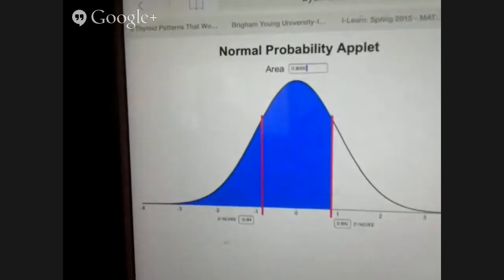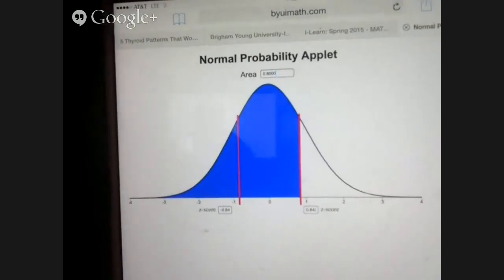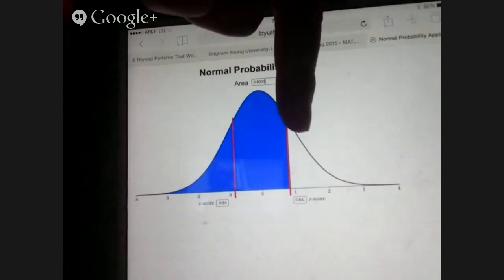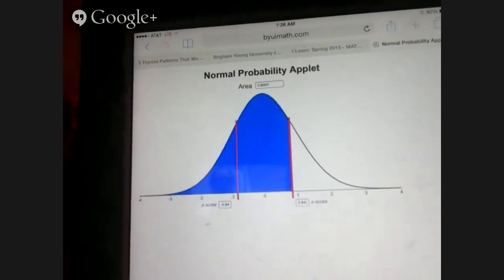Normal Distributions Hangout